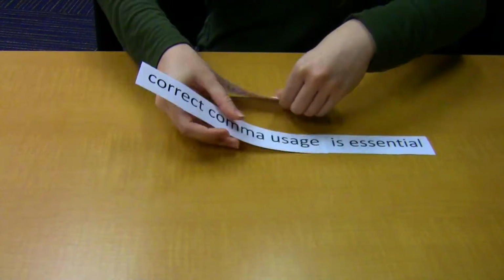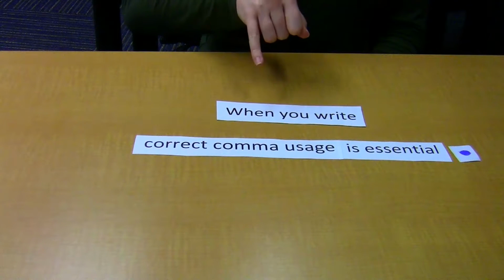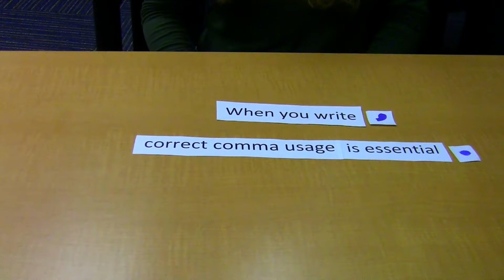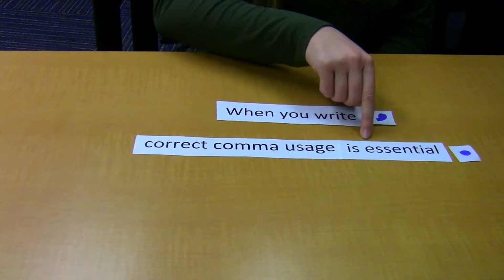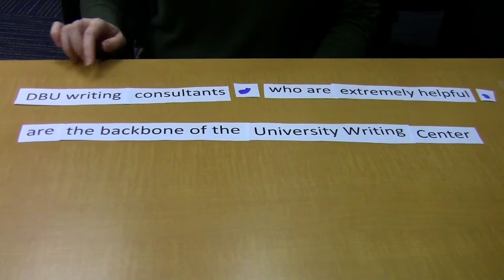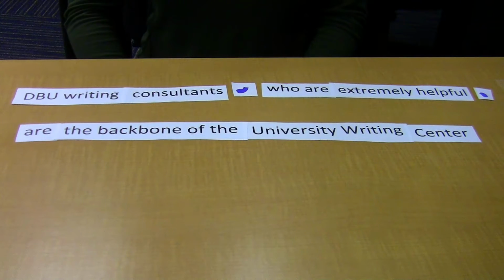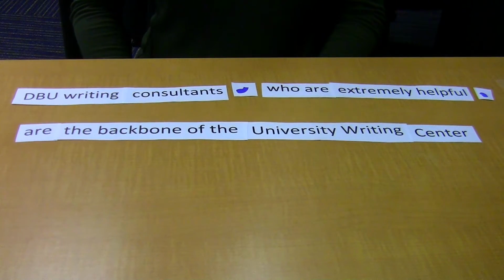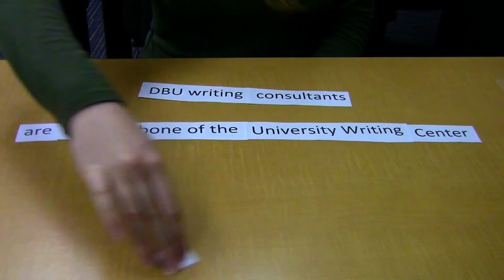Commas with Catherine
Confused by commas? We'll break down some common rules for comma usage! For more information on commas, visit our and check out our complete comma handout or visit our office in the basement of the Collins Learning Center!